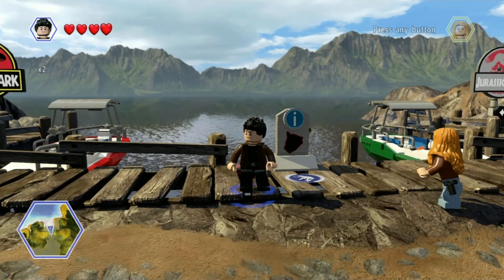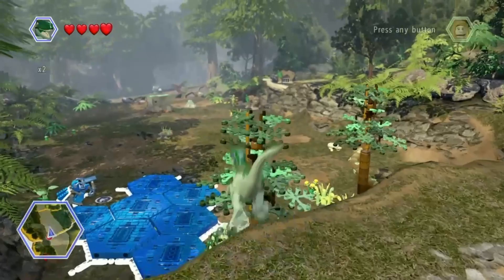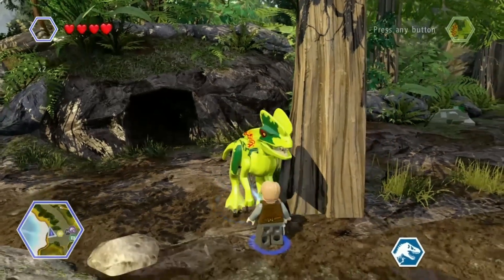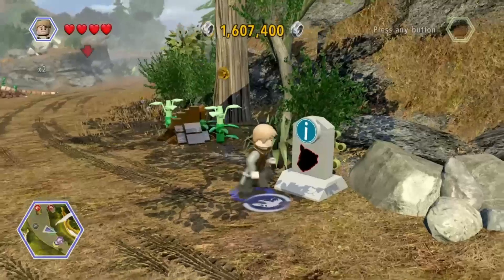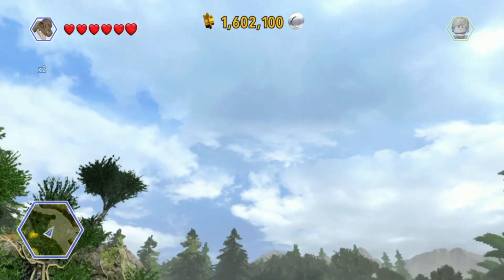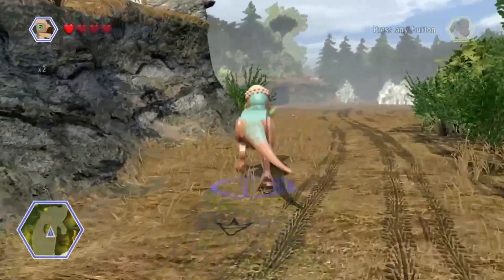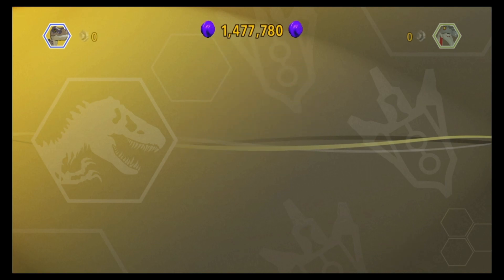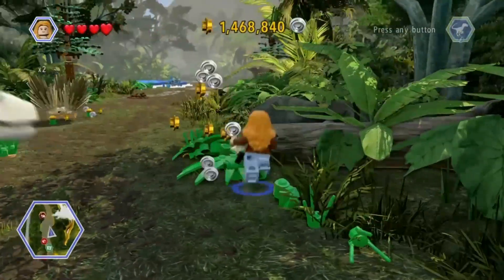Lego Jurassic World: Episode 32: Isla Sorna Freeplay Map